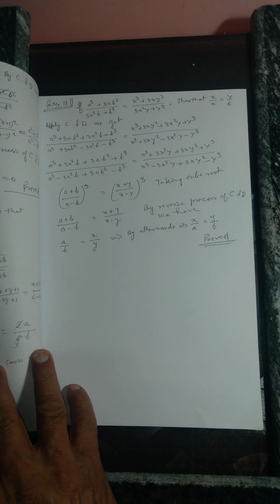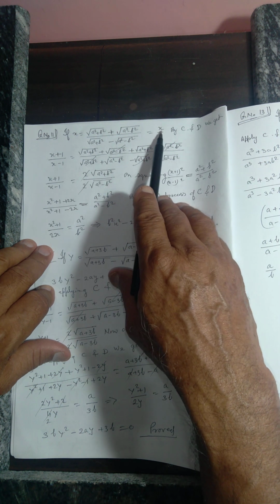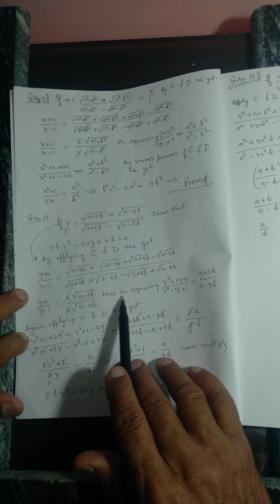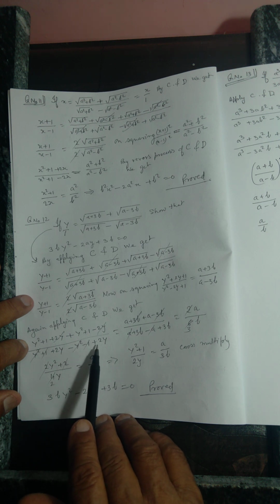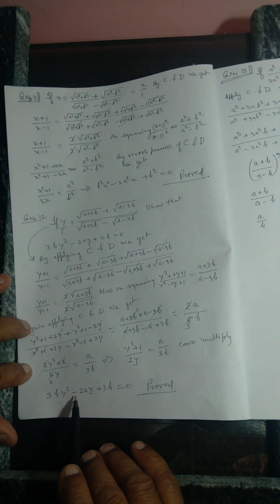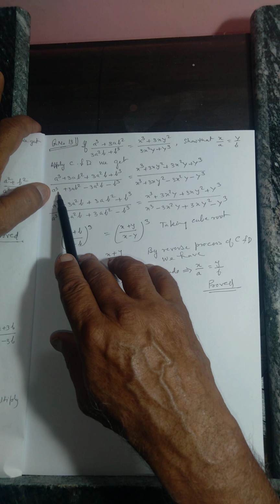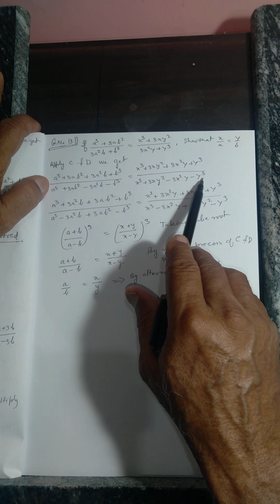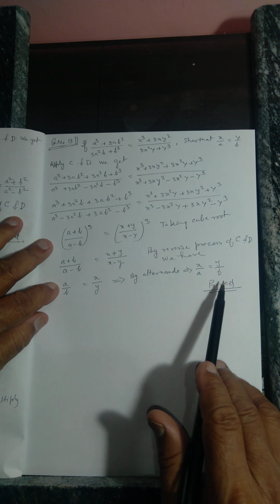S Chand ICSE Class 10th mathematics Chapter 6 exercise 6b